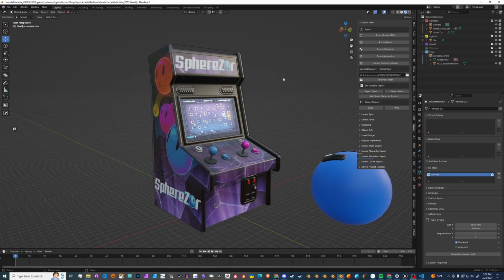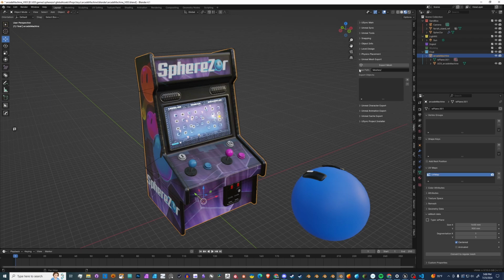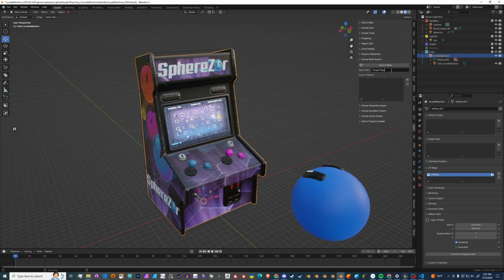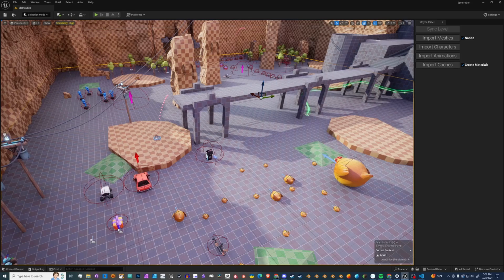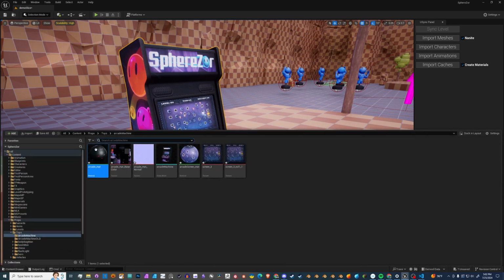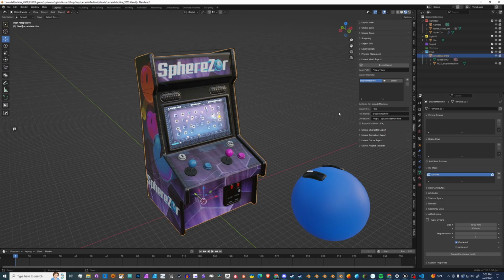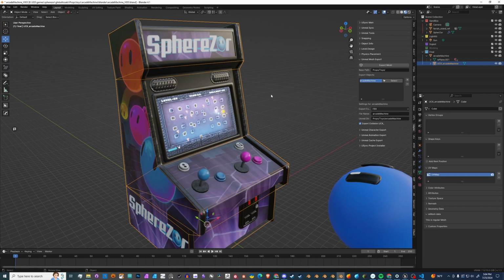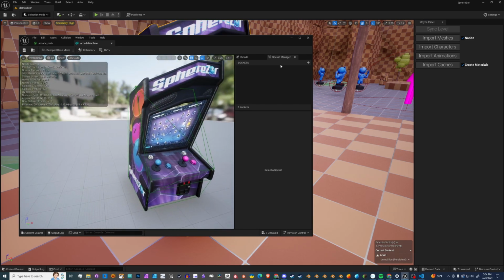USync - Mesh Export Panel - 1.2.0